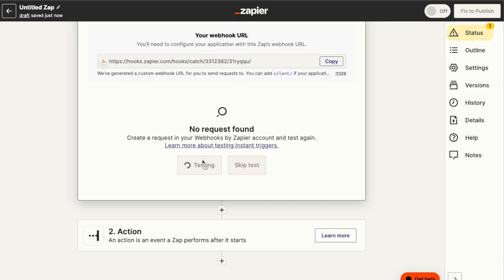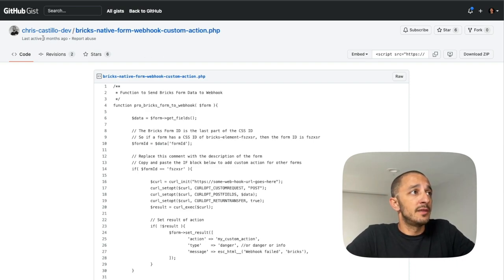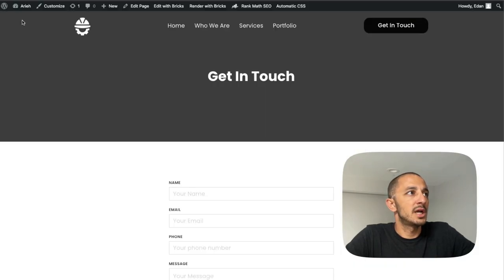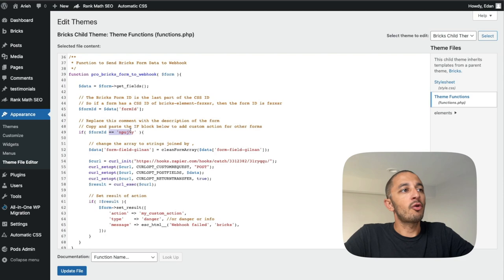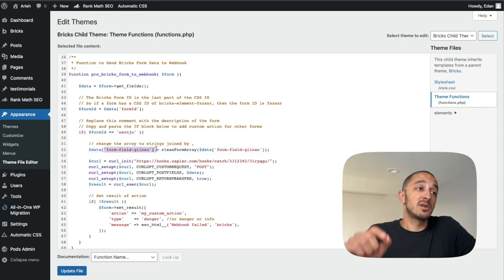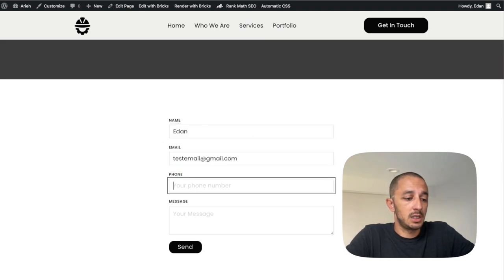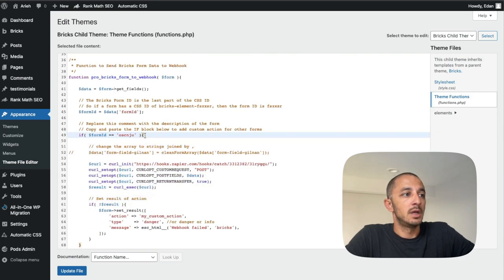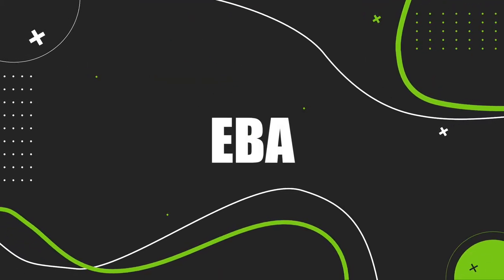How To Set Up Bricks With Webhooks - Step By Step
In this video, I walk you step by step on how to set up Bricks with a Zapier Webhook.

Although I use Zapier in this tutorial, the concept holds true for any service you'd use.

Give this video a big thumbs up if you find it helpful, and don't forget to hit the subscribe button and the notification bell 🔔 to stay updated on my latest videos.